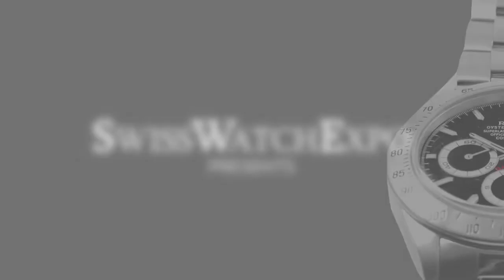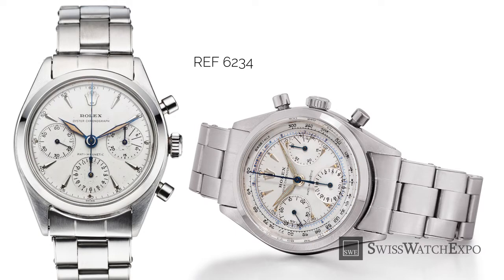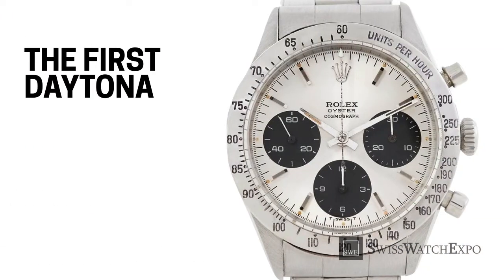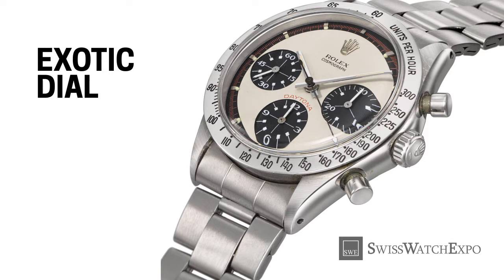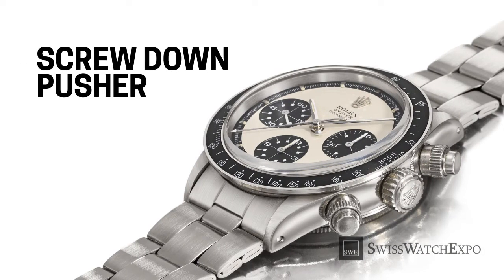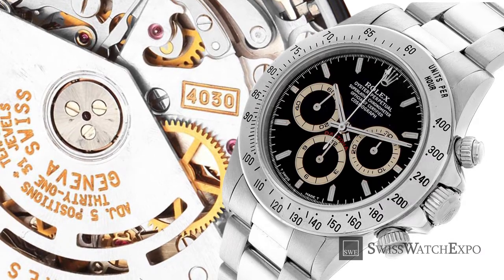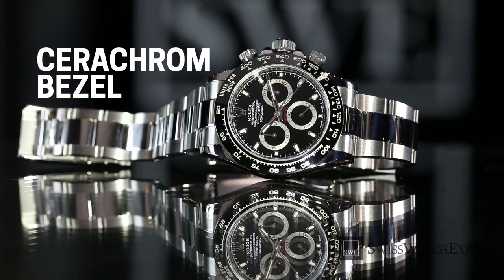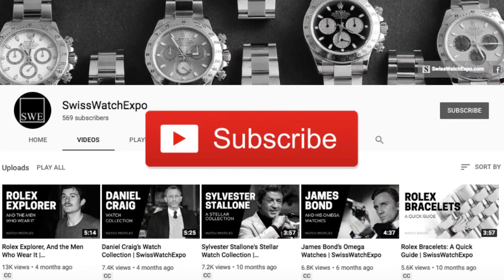Rolex Daytona History: 6 Key Models of the Rolex Daytona | SwissWatchExpo [Rolex Watches]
The Rolex Cosmograph Daytona is the watch most pursued by collectors. Launched in 1963, the Daytona has a long, colorful history, and a wide range of models, that make it so interesting to collect and delve into.

We've chosen 6 key models of the Rolex Cosmograph Daytona, and explain how it defined the history of the iconic chronograph watch.

PHOTO CREDITS:
Christies.com for all Daytona photos pre-1988.
Paul Newman Tribute for Paul Newman's photo.

Transcript:

From SwissWatchExpo…
Spotlight on: The Rolex Daytona. 6 Key Models that defined its history.

Rolex has produced iconic and remarkable watches, that are sought after by collectors and casual wearers alike.

Launched in 1963, the Daytona has a long, colorful history ; and a wide range of models, that make it so interesting to collect and delve into.

Today, the Daytona’s models number in the hundreds!

We can’t cover them all, so we’ll trace the history of the Daytona from then and now, with 6 milestone models.

Rolex actually started producing chronograph watches as early as the 1930s, which were then called, just Rolex chronographs.

In that decade, Rolex produced chronograph wristwatches, like these, with single push buttons to start, stop, and reset the watch.

In 1955, Rolex introduced a manual-wind chronograph with the Oyster case, reference 6234 (six-two-three-four).

This watch featured a tachymeter scale on the outer ring, and a telemeter scale on the inner ring.

These early iterations would become the basis of the Rolex Daytona.

The “Pre-Daytona” reference 6238 (six-two-three-eight) is considered the father of the Rolex Daytona, as this is where it started to take its now iconic form.

Monochromatic dials, baton hands, and the removal of the telemeter scale, then used to measure distances, resulted in a much cleaner look.

This model is powered by the The Valjoux Calibre 72 chronograph movement.

It did not yet have the Oyster case, nor the screw-down crown and buttons that’s part of the Daytona’s design today.

In production until 1967, it coincided with its updated version, reference 6239 (six-two-three-nine).

Speaking of the 6239 (six-two-three-nine) – did you know that it’s actually considered the first ever Rolex Daytona?

Even though it wasn’t even called a Daytona back then, this model marked the period where Rolex finally categorized, and named their chronographs.

Why is this considered the first Daytona, then?

The changes made to this model gave it the sporty, ruggedly elegant look, that the Daytona has become famous for.

First, Rolex switched to inverse colors for the sub-dials, from the reference 6238’s entirely monochromatic dial.

Then, the tachymeter scale was moved from the edge of the dial, onto the bezel.

Initially, the bezel was graduated up to 300 units per hour. Later on changed to 200 units per hour.

Rolex sponsored the 24 hour race at the Daytona International Speedway, and this led to the watch being named the Rolex Cosmograph Daytona, in 1964.

The following year, the name “Daytona” finally appeared on its dial.

Enjoying this video so far?

Now, this isn’t a particular model, but a style that’s familiar to any Rolex fan. The exotic dial Rolex Daytona.

Produced by Singer, a well-known watch dial manufacturer of the era, the exotic dials had very distinctive features.

Most noticeable are the outer track and matching sub-dials, and block hour markers instead of lines.

Notice also the seconds sub-dial beside 9 o’clock. It’s marked at 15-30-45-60 -- instead of the 20-40-60 marking in the standard models.

While they were first considered undesirable, the exotic dials gained popularity through legendary actor and racer Paul Newman.

He wore the design in every appearance, that it eventually became known as the “Paul Newman” dial.

It has since become sought after by collectors; and is now even more valuable than standard dial Rolex Daytonas!

Even with all the updates to the reference 6239, or the first Daytona, it still used pump-style pushers that offer less water resistance.

In 1967, Rolex introduced reference 6240 (sixty-two-forty). This time, with screw-down style pushers.